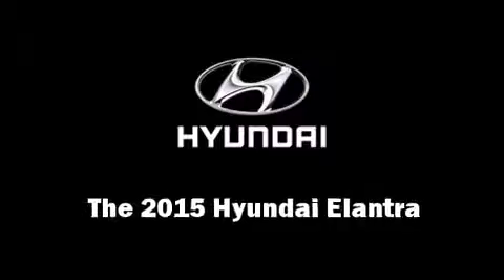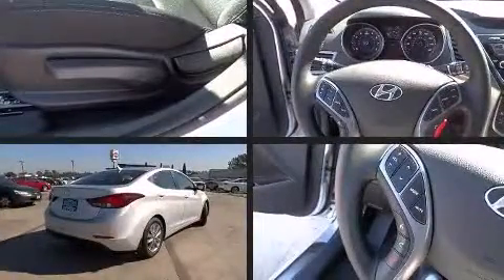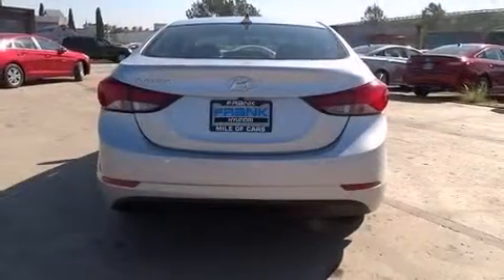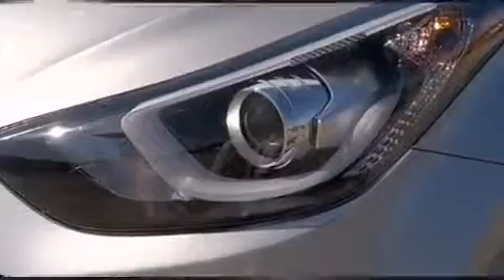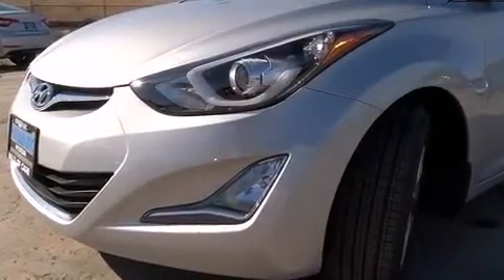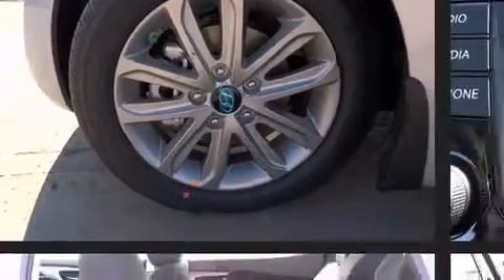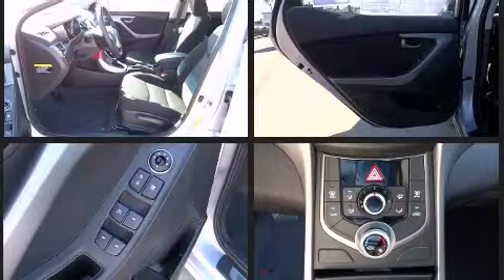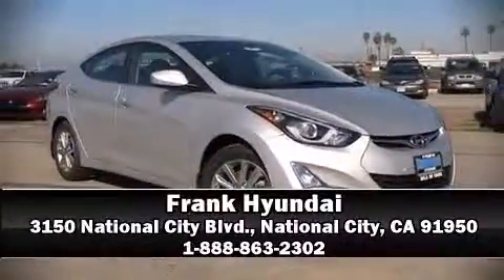2015 Hyundai Elantra SE in National City, CA 91950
Frank Hyundai
3150 National City Blvd.

The 2015 Hyundai Elantra. This 4 door, 5 passenger sedan provides a satisfying ride for all passengers. It features an automatic transmission, front-wheel drive, and a 1.8 liter 4 cylinder engine. Top features include power windows, delay-off headlights, a trip computer, an outside temperature display, front bucket seats, telescoping steering wheel, power door mirrors and heated door mirrors, and 1-touch window functionality. Premium sound drives 6 speakers, providing you and your passengers a sensational audio experience. Hyundai ensures the safety and security of its passengers with equipment such as: dual front impact airbags with occupant sensing airbag, head curtain airbags, traction control, brake assist, a panic alarm, and 4 wheel disc brakes with ABS. This car was designed with safety in mind, allowing you to drive with even greater assurance. Our sales reps are extremely helpful & knowledgeable. They'll work with you to find the right vehicle at a price you can afford. Come on in and take a test drive!